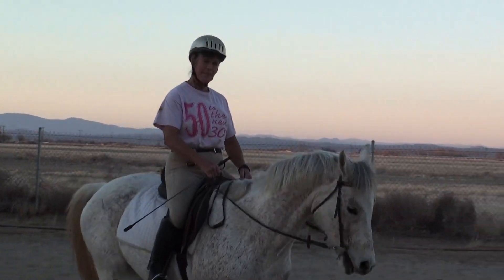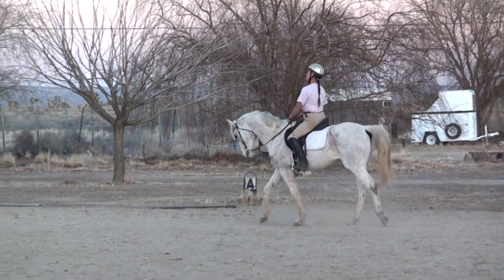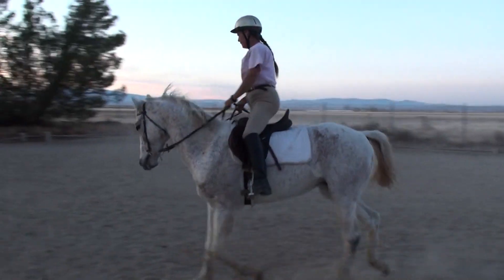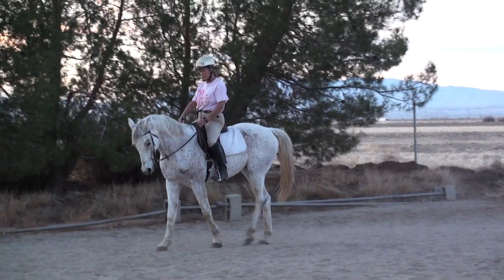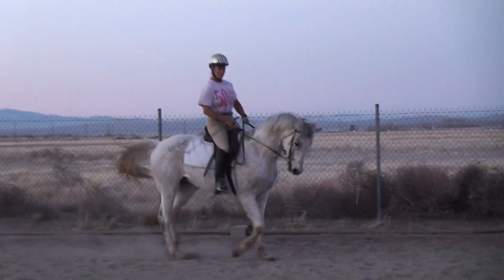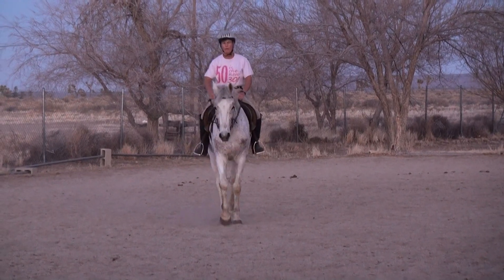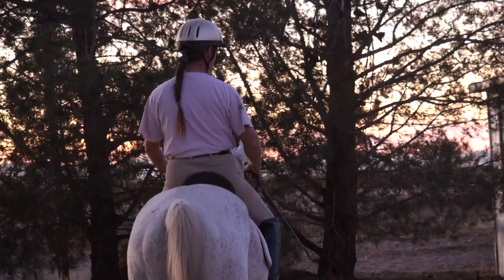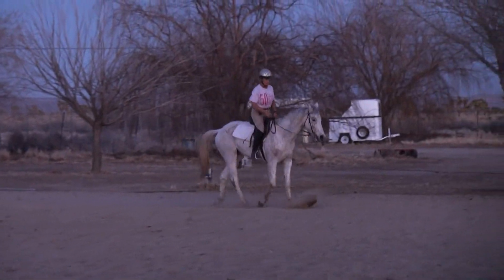Monica training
Monica training on CK